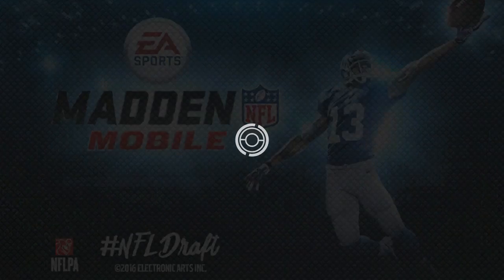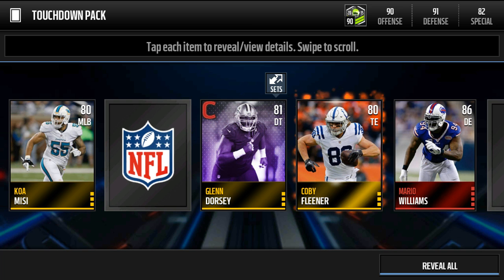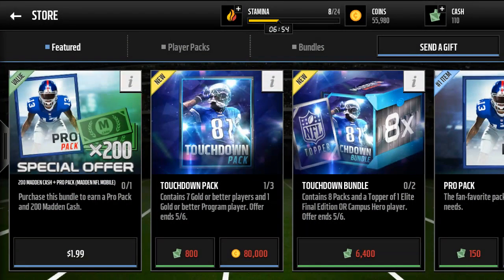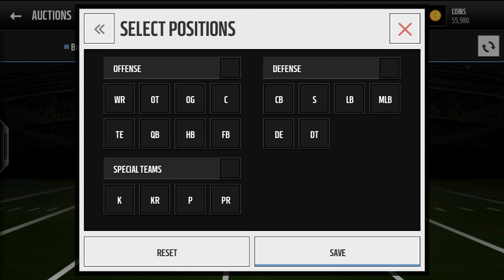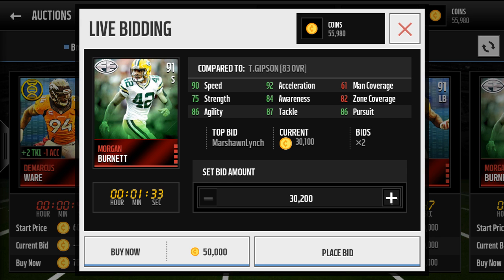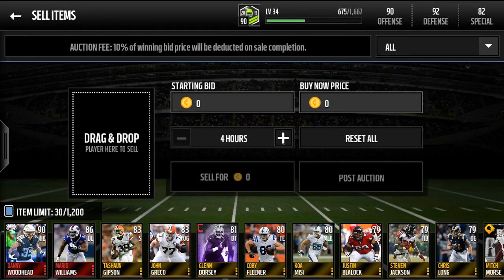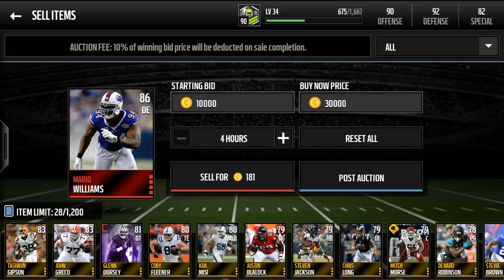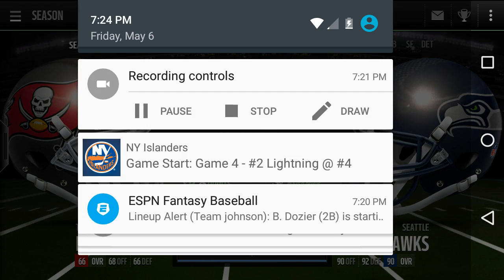Touchdown pack opening